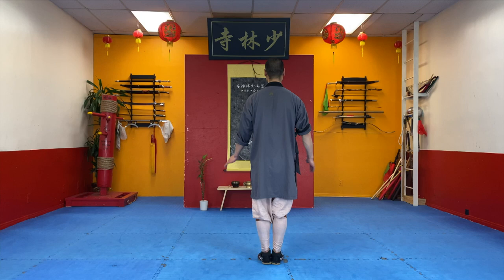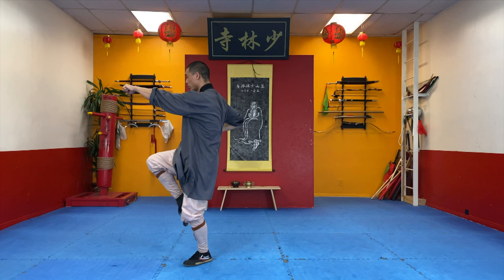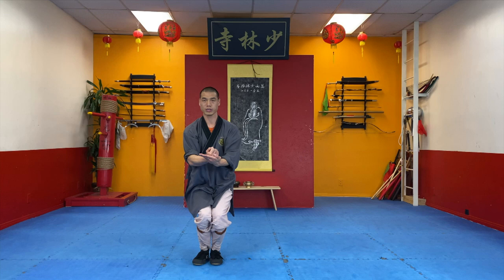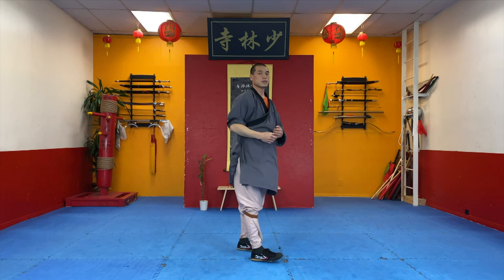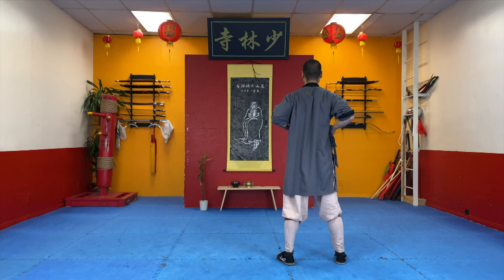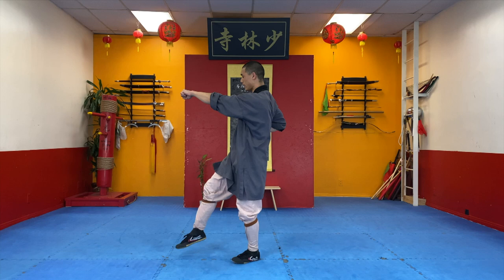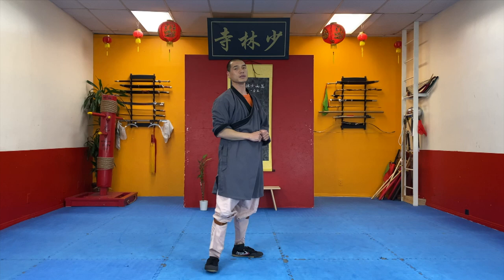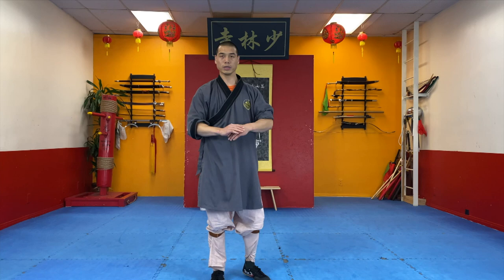Lian Huan Quan - part 01 for Learning